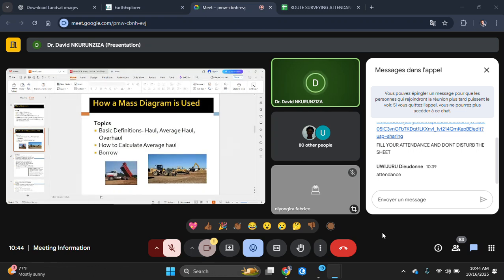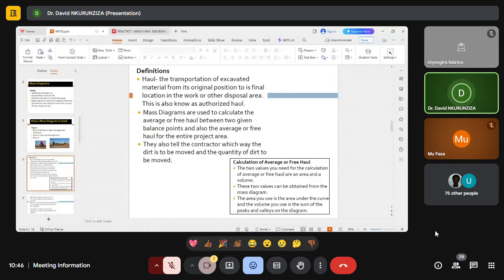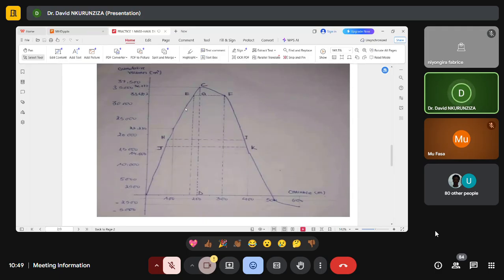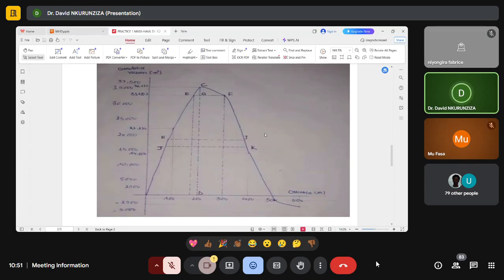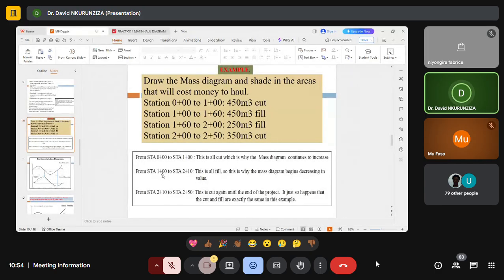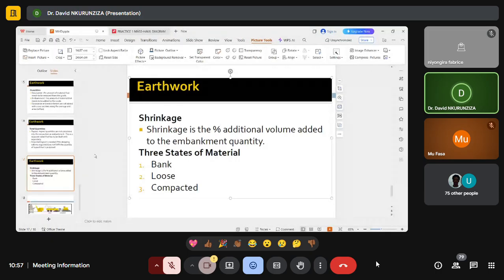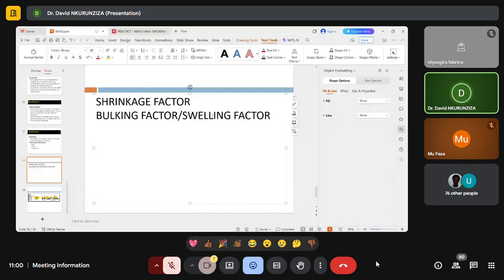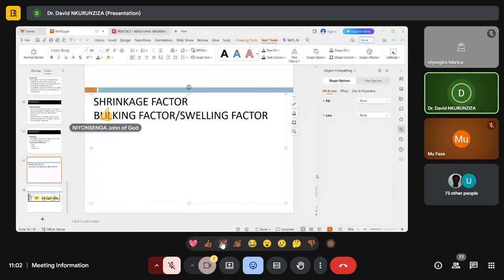route surveying part 3